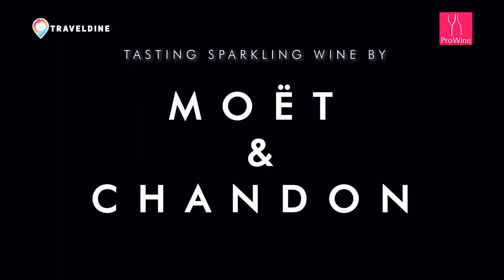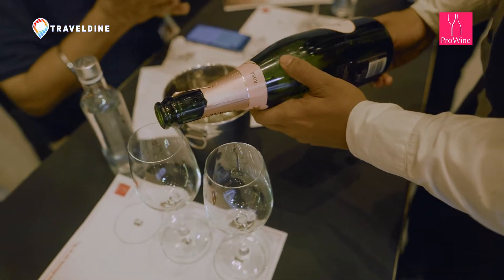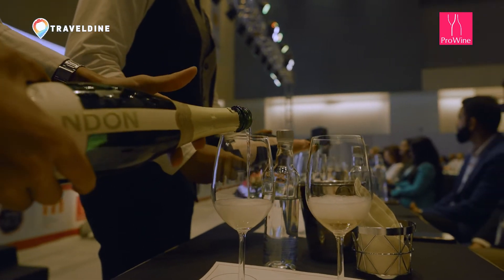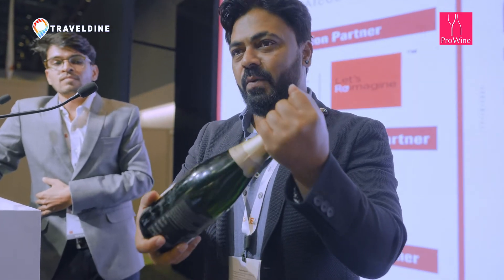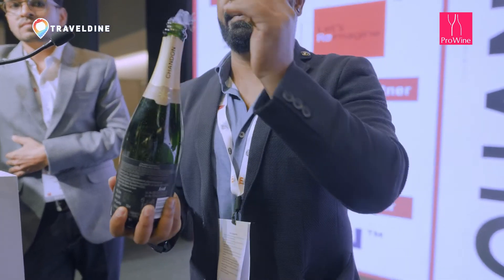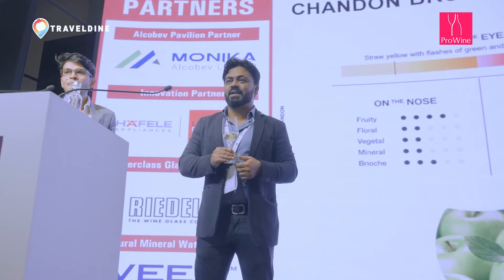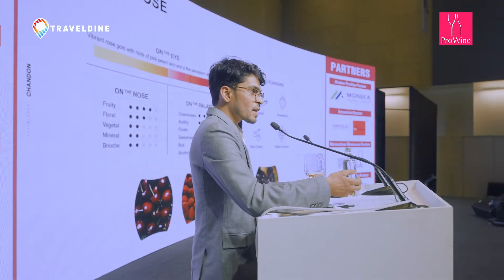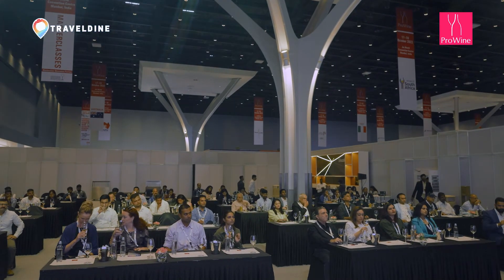A sparkling MasterClass at ProWine Mumbai 2022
Bubbly times are here with Chandon’s MasterClass on premium sparkling wines… From the right way to uncork a sparkling wine to how it really imparts a pleasurable tingling sensation to your palate, Chandon at ProWine Mumbai 2022 aced it all.